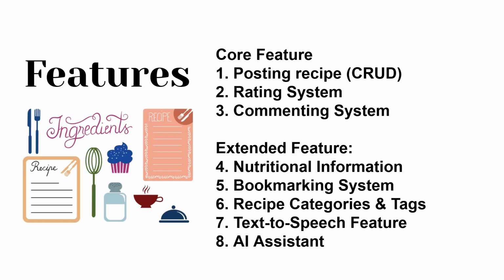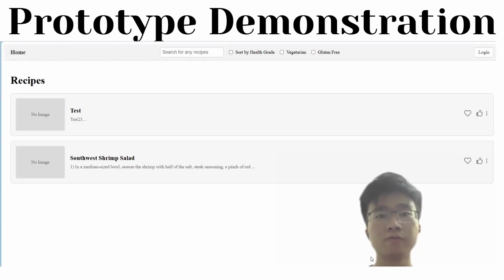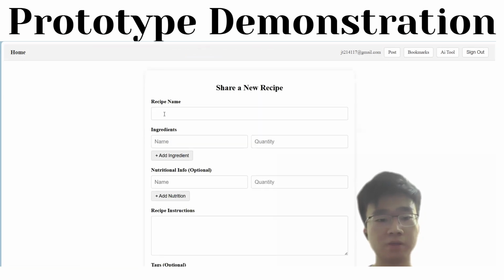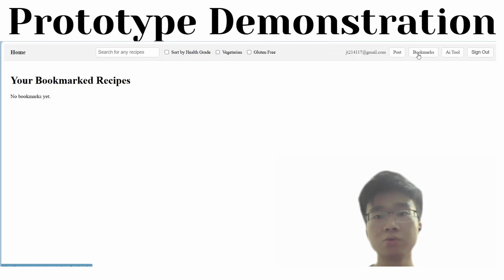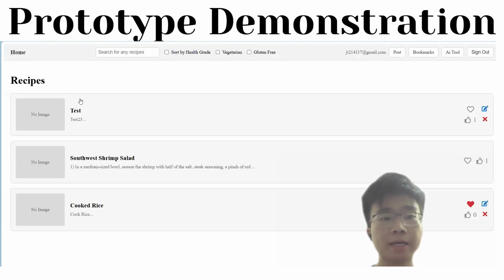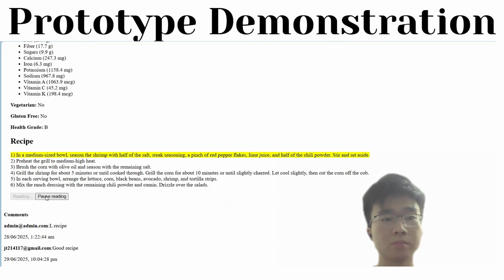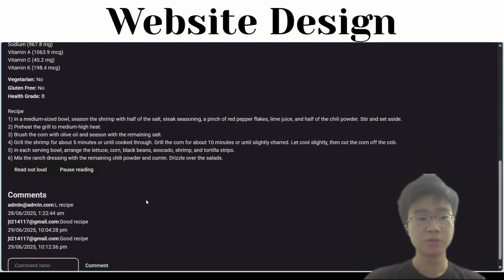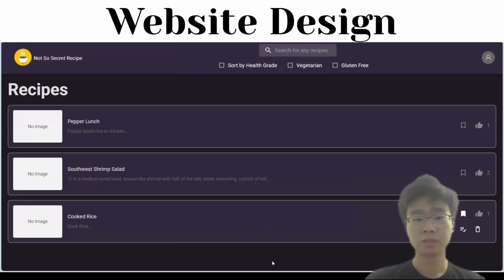[Orbital25] Splashdown: CodeCouture (7554) - Apollo 11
Tan Zhi Shen & Tan Yeung Sheng Luke Samuel